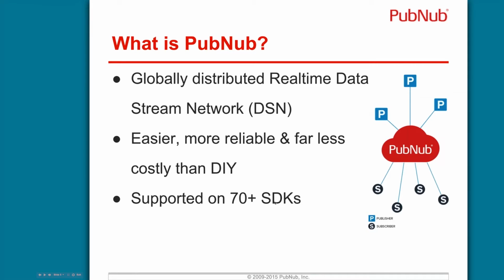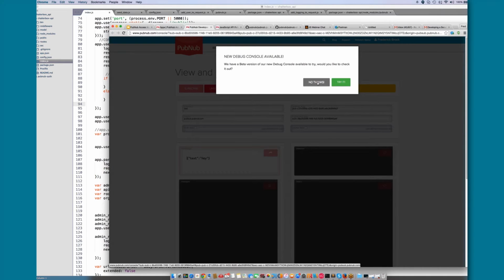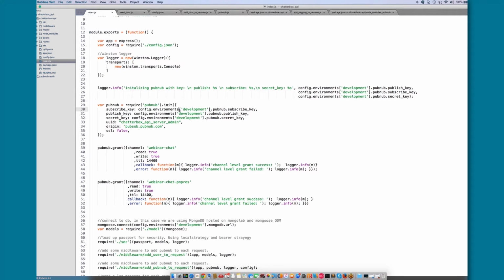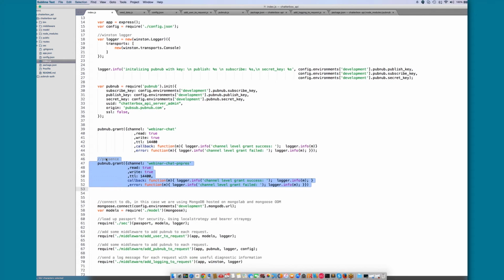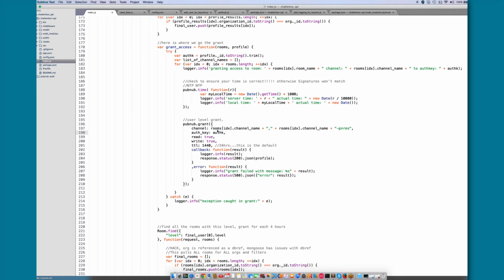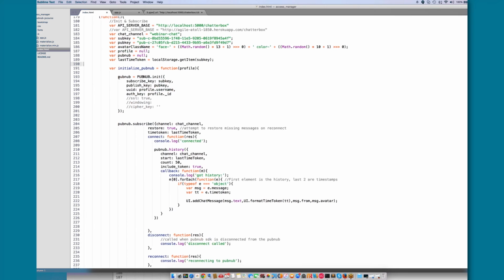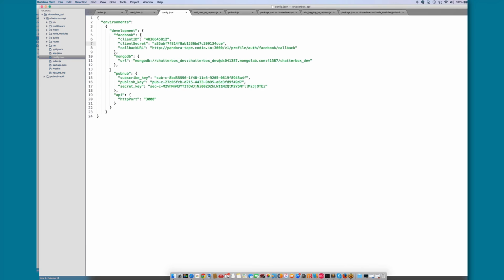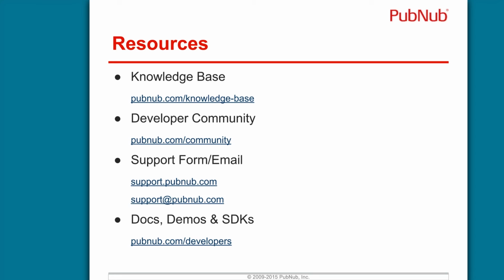Building a Secure Chat Application with Access Manager (PubNub Training Webinar)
Fred Brock walks you through building a secure chat application in Javascript with PubNub.